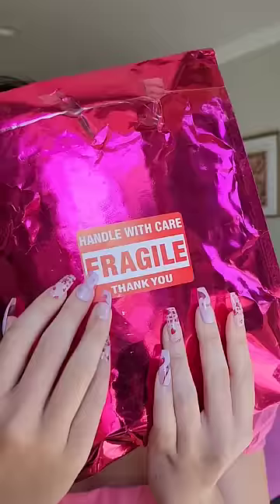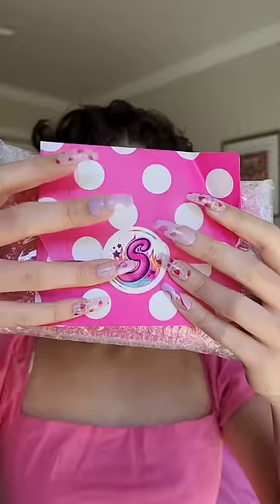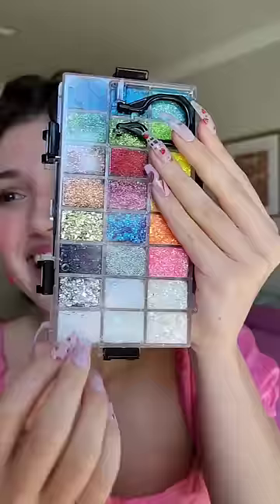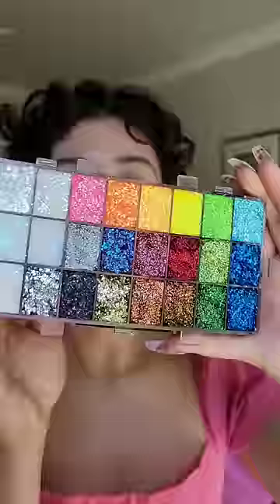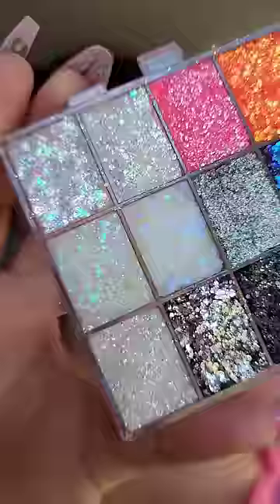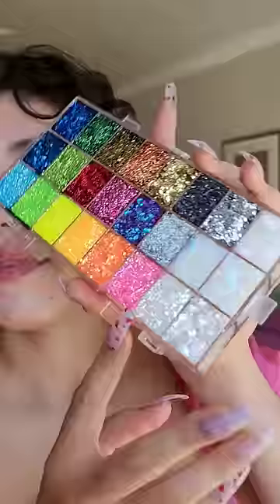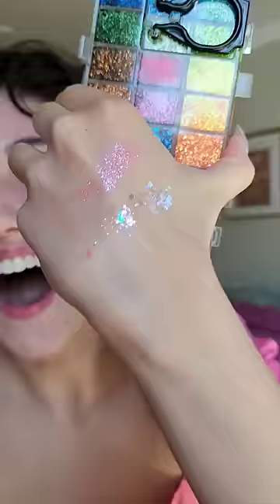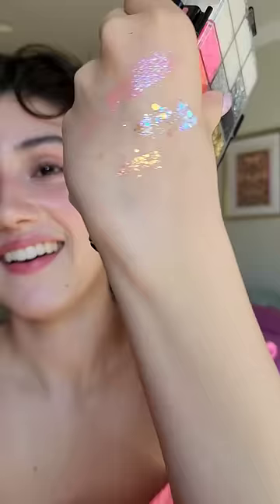Trying a $180 Glitter Palette 🥹💖